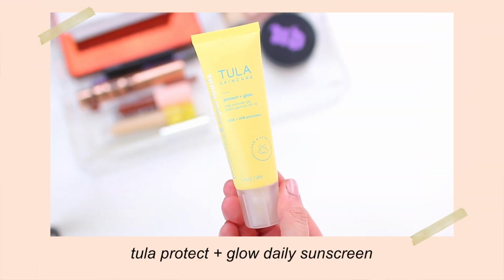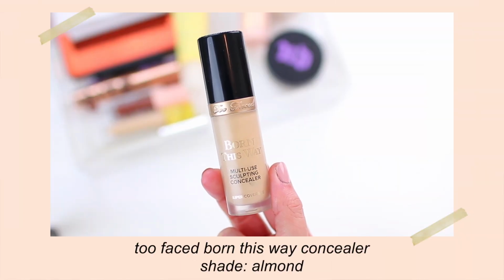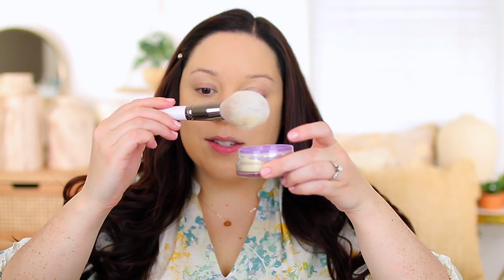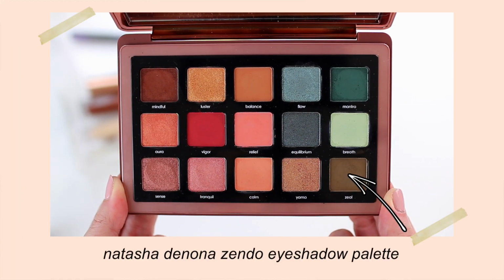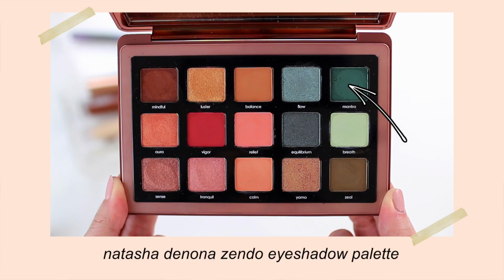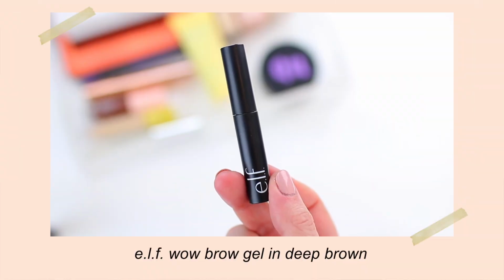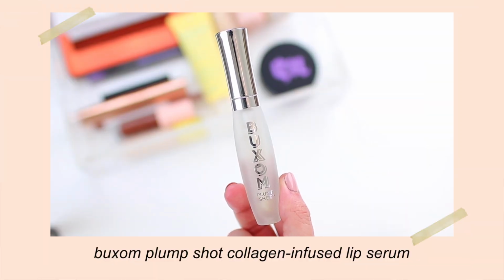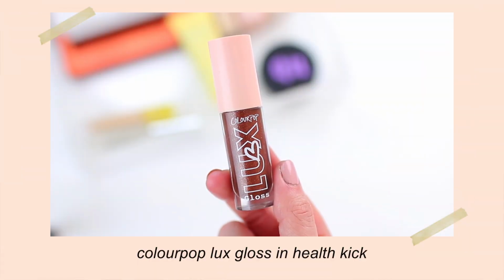WORST ONE YET? NATASHA DENONA ZENDO PALETTE + TESTING NEW MAKEUP FOR SUMMER!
I wanted to film a look using some new makeup releases for summer 2021 including the Natasha Denona Zendo Eyeshadow Palette, the Urban Decay All Nighter Loose Setting Powder, and the Buxom Plump Shot Lip Serum! Have you tried any of these products?

➜ PRODUCTS MENTIONED
FACE
-Tula Protect + Glow Daily Sunscreen Gel Broad Spectrum SPF 30 ($36.00)

-Farsali Liquid Powder Oil Balancing Serum ($54.00 now $38.00)

-Too Faced Born This Way Concealer in Almond ($30.00)

EYES/BROWS
-Natasha Denona Zendo Eyeshadow Palette ($65.00)

-Urban Decay 24/7 Glide On Eye Pencil in Overdrive ($22.00)

-e.l.f. Wow Brow Gel in Deep Brown ($4.00)

LIPS
-Buxom Plump Shot Collagen-Infused Lip Serum ($25.00)

BRUSHES
-Real Techniques Deluxe Crease Brush (concealer)
-elf Putty Primer Brush (foundation)
-ColourPop Powder Brush (powder)
-R&L Crease Brush (crease)
-Profusion ES3 Brush (crease)
-ColourPop E23 (outer corner)
-ColourPop E28 (lower lash)
-Complex Culture (highlighter)